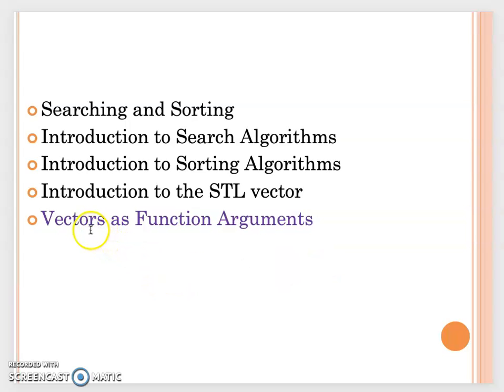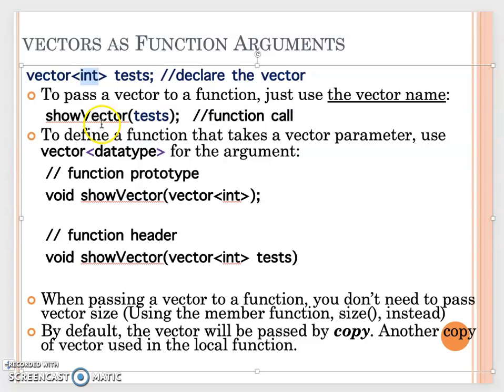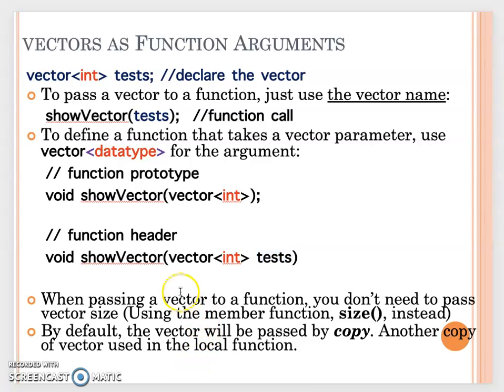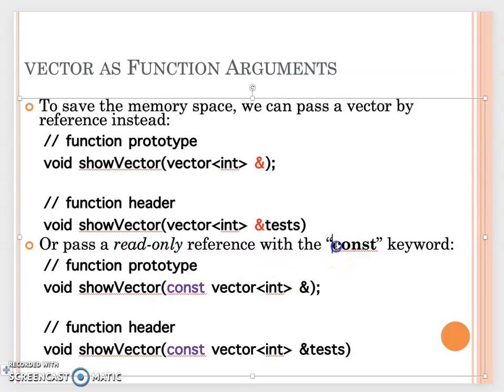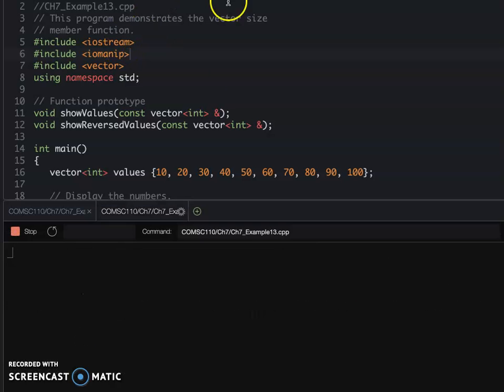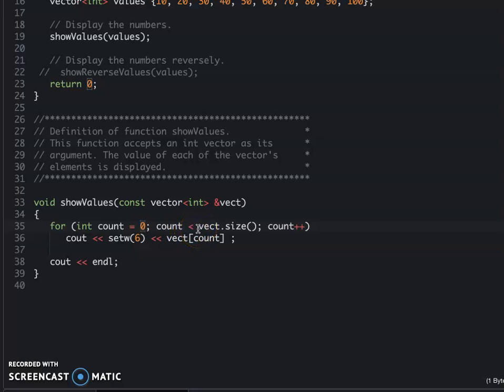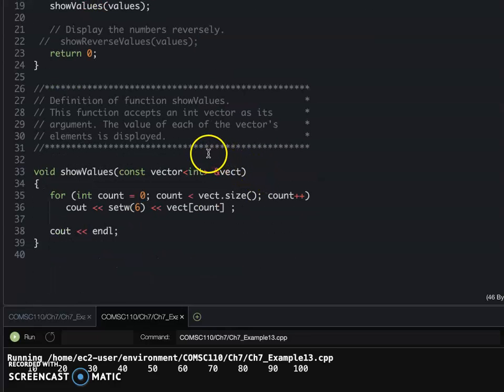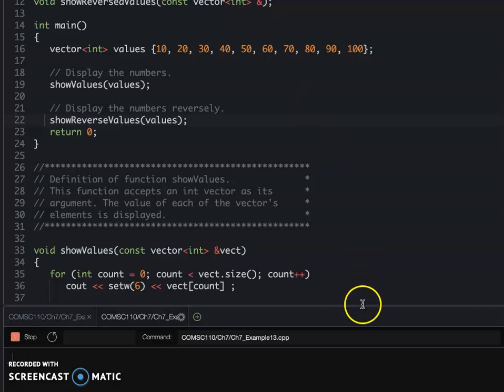COMSC110 Module11 7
Passing vector as reference through functions